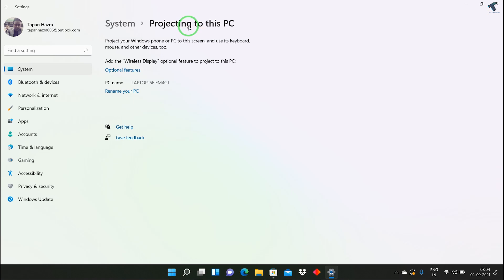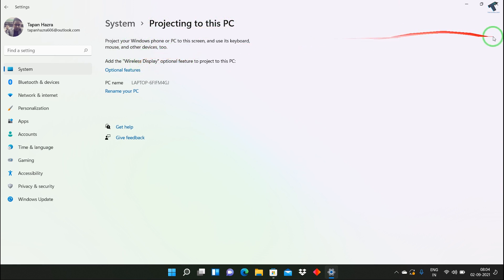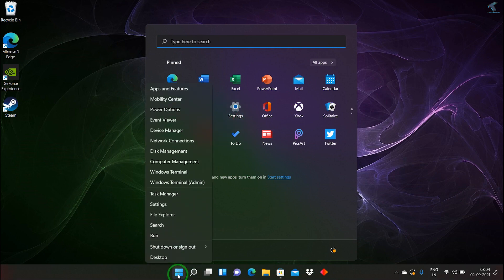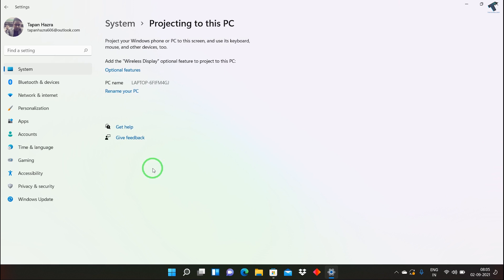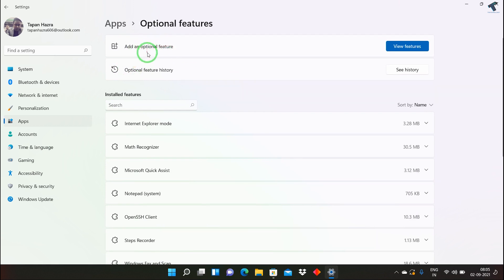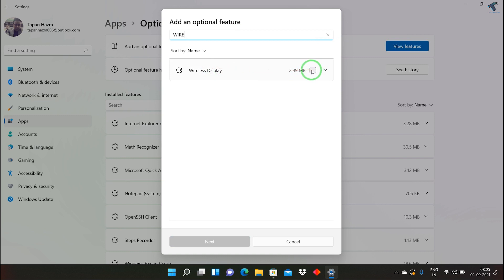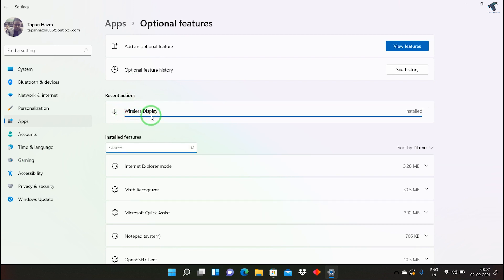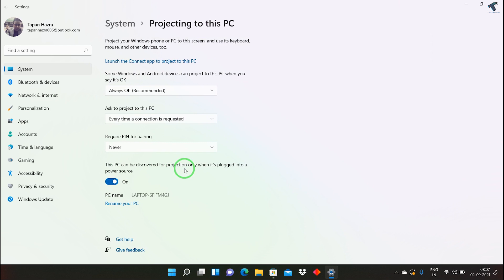How To Fix "Projecting to This PC" invisible/Disable Problem in Windows 11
In this video tutorial, I will show you guys how to fix projecting to this not showing or disable problem in your Windows 11 PC or Laptops.